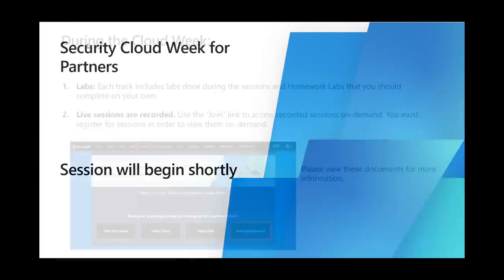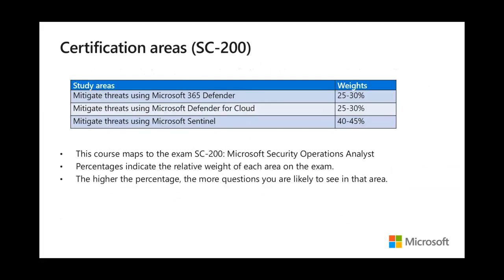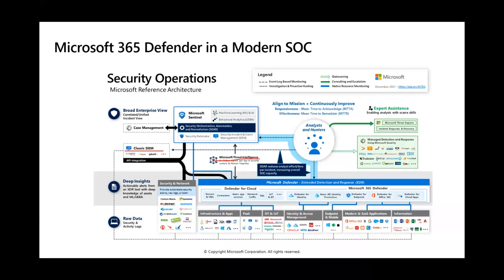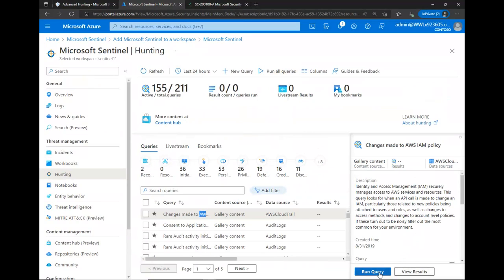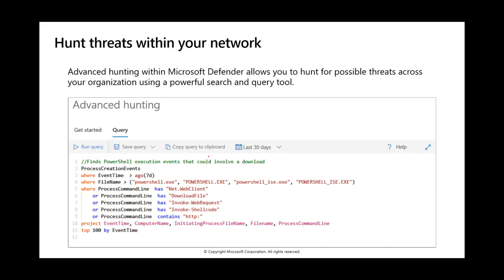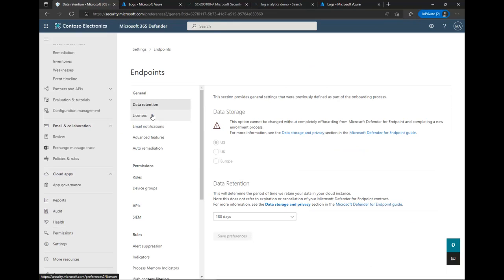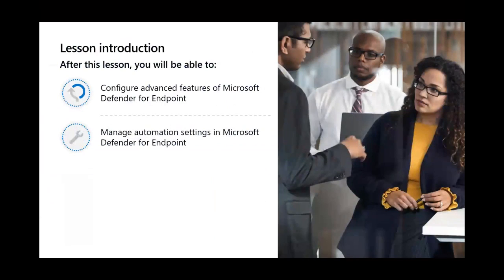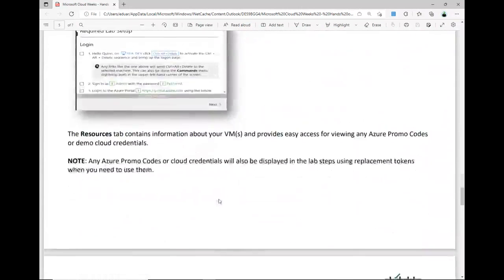SC 200 Microsoft Security Operations Analyst Day 1 of 5